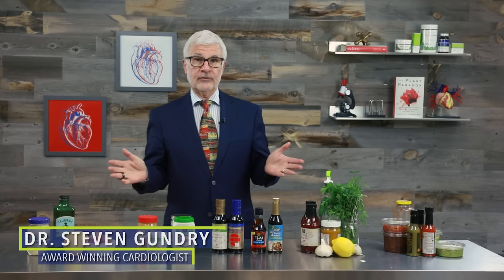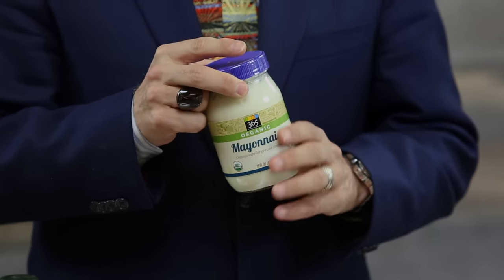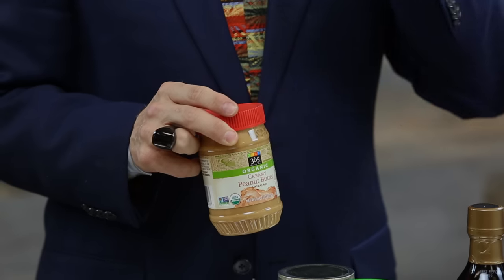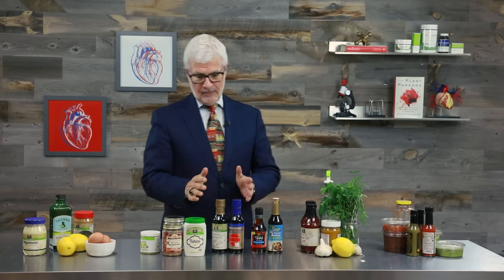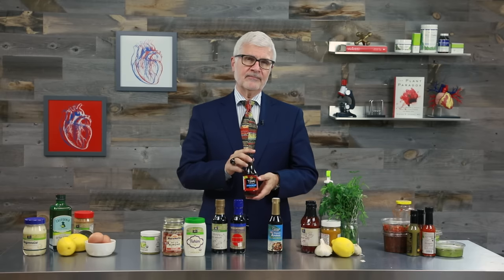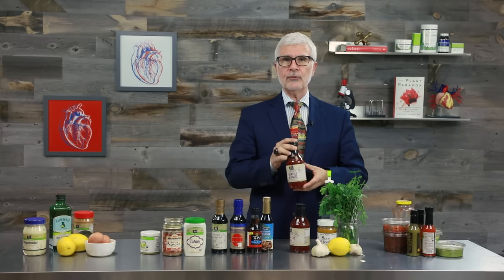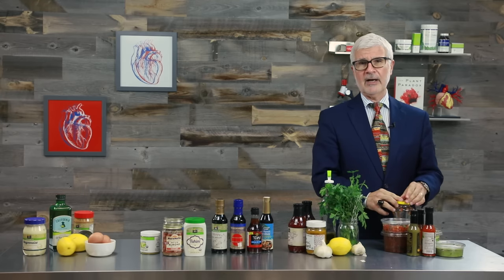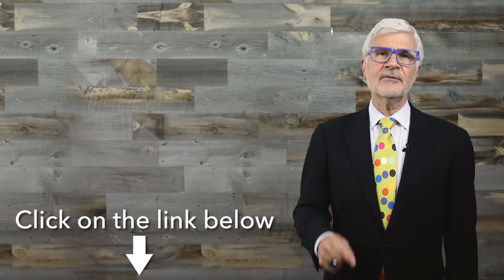Eat this, not that: Condiments and sauces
One of the best ways to add flavor to food is by adding condiments. But a lot of the sauces on the market are high in sugars, soy, and other dangerous lectins. Steven Gundry MD reveals his favorite easy condiment swaps to keep your food flavorful AND healthy.